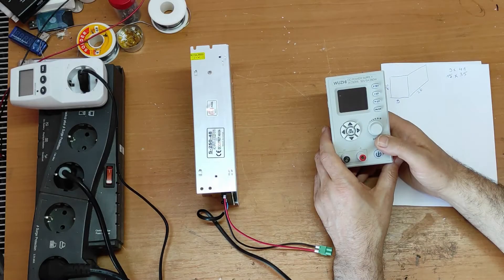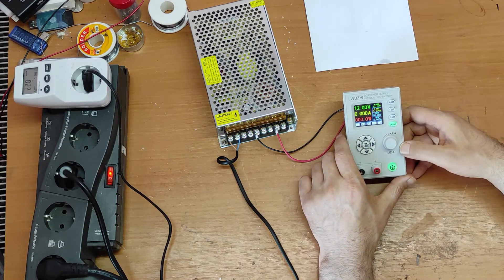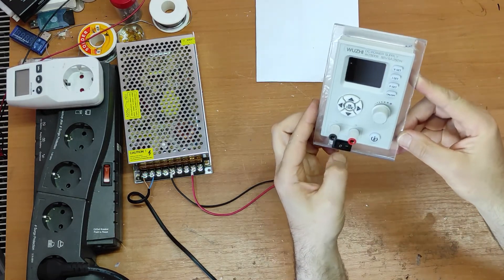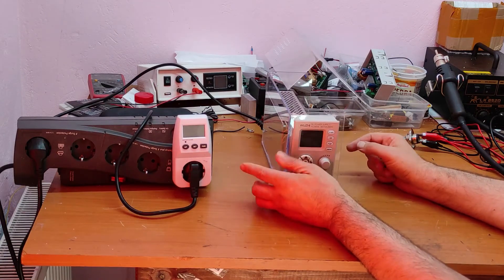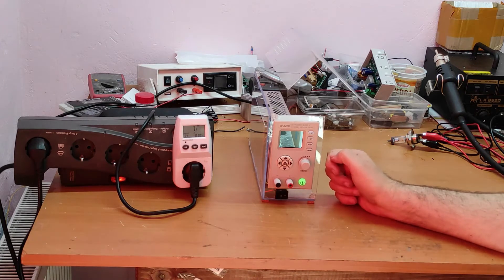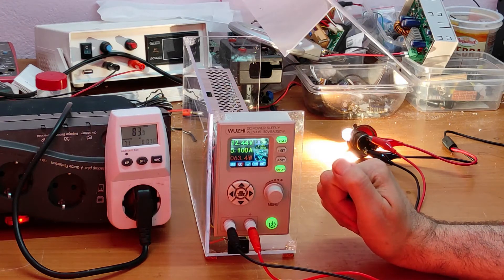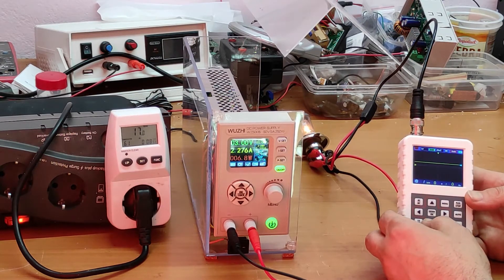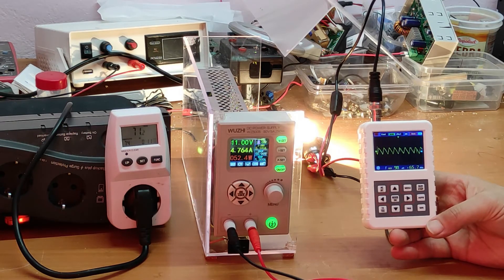50V 5A DIY digital control power supply SMPS under 45usd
This a very simple project with a lot of work at the case.Its not perfect,but its good for DIY.